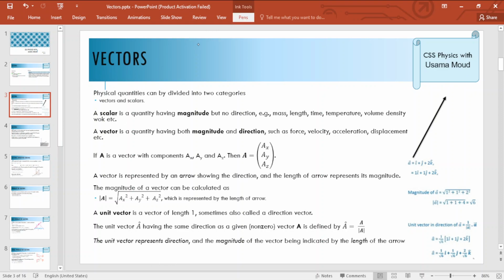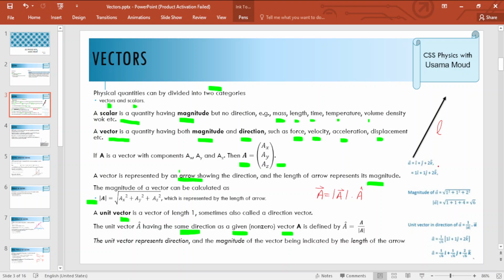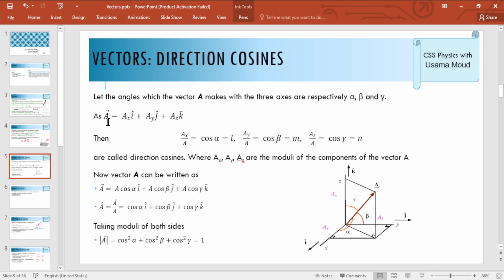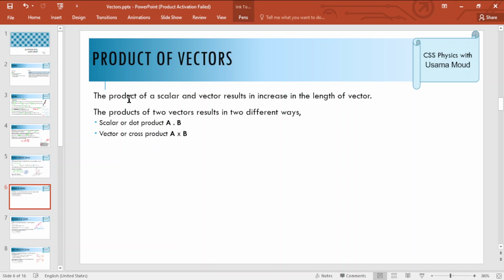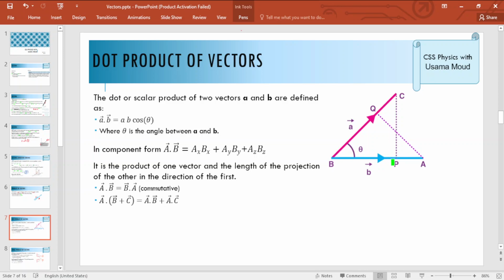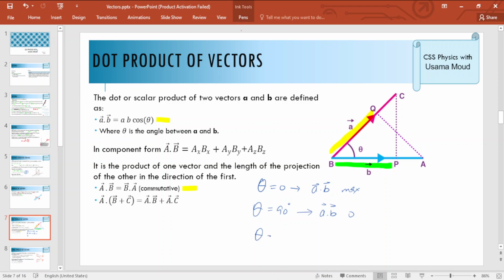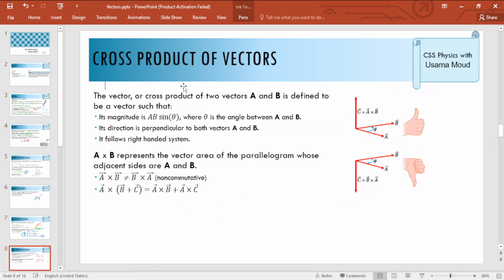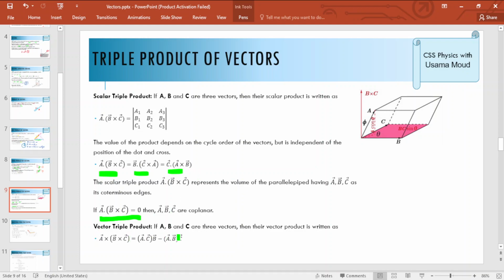CSS Physics: Vectors-1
Vectors, scalar product, vector product, triple product